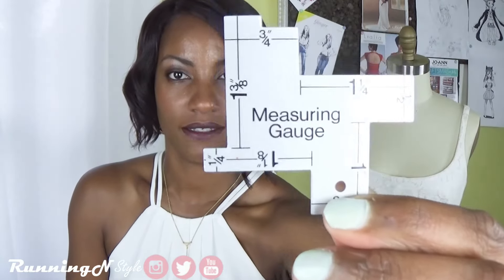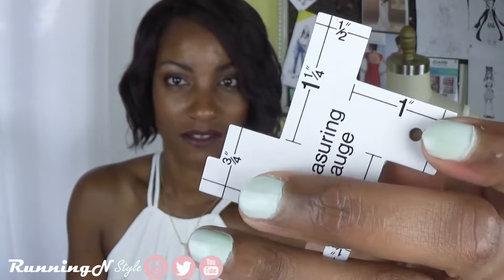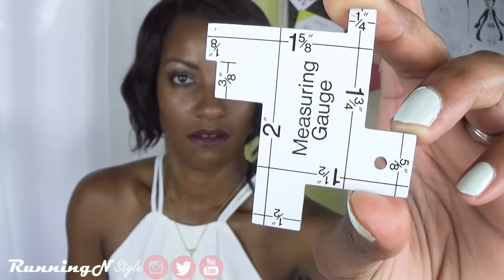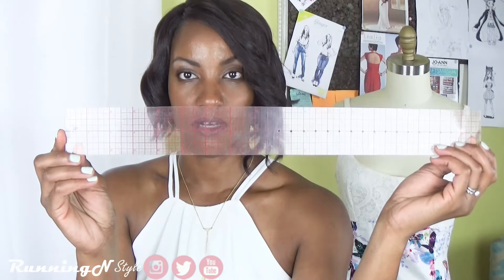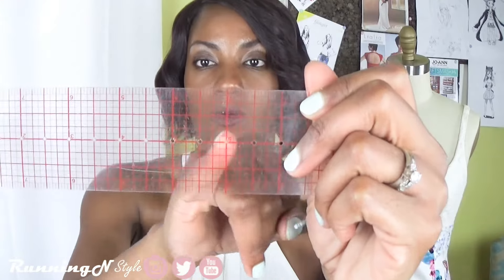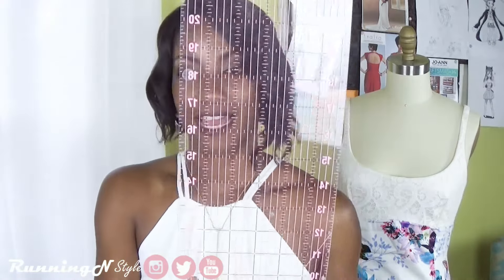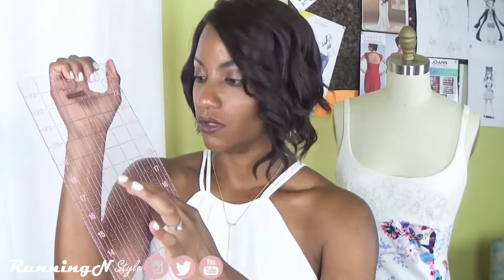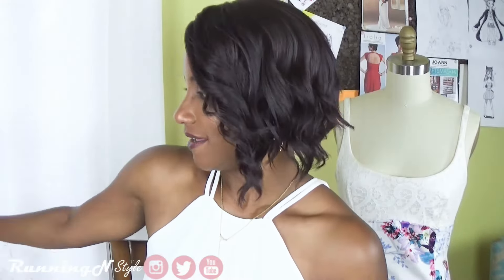My Favorite Sewing Tools!!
Hello Everyone, Today I'm sharing my favorite sewing tools. Check below for links to all tools mentioned. So after watching the Clueless Seamstress share her favorite tools, I felt compelled to try my hand on this topic. Here is the link to her video

1. Dahle 36" x 48" Vantage Self-Healing Cutting Mat-Blue 10694
2.Clover Wonder Clips, Red, 50-Pack
3. Stainless Steel Flat Plain Washer
4. Dritz Quilting 14-in-1 Measuring Gauge
5. Dritz Ezy- Hem Gauge
6. Clover 45mm Rotary Cutter
7. Westcott LetterCraft 8ths 18-Inch Beveled Transparent Ruler (B-85)
8. Fiskars 6x24 Inch Acrylic Ruler (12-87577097J)
9. Yardstick (Amazon, Ebay, Fabric & Craft Shop)
10. 18 Inch / 45cm Flexible Curve
11. Gingher 6 Inch Knife Edge Applique Scissors

Please note: I am not a professional in any way, shape or form. All views are my own opinion. I aim to be honest and be as descriptive as possible.